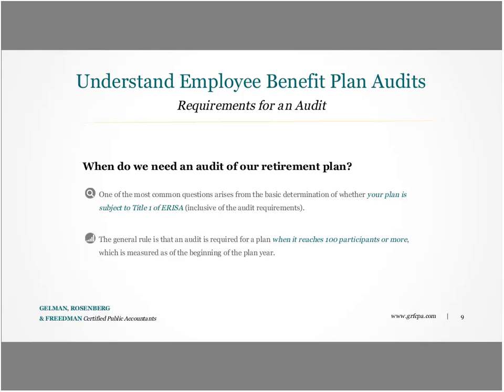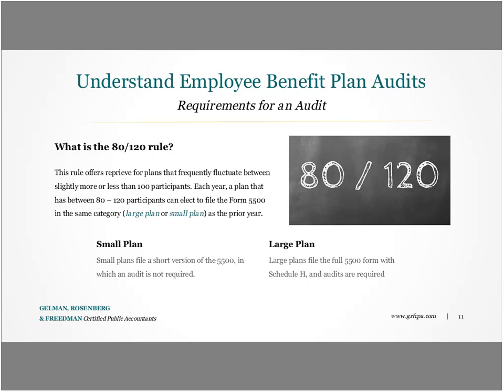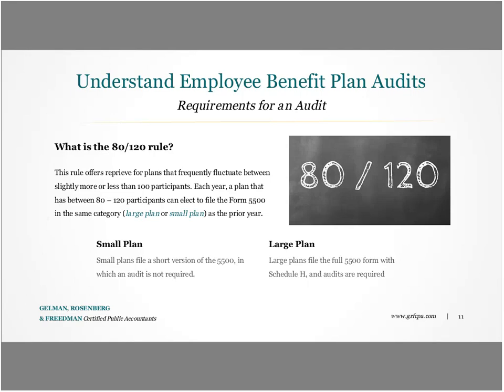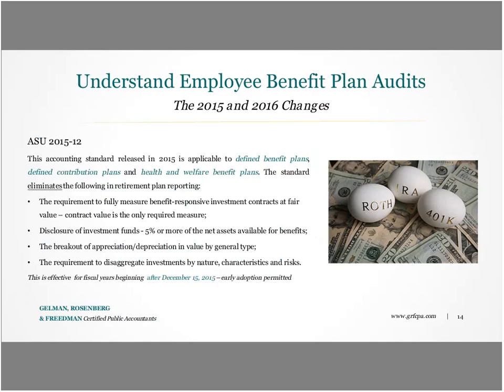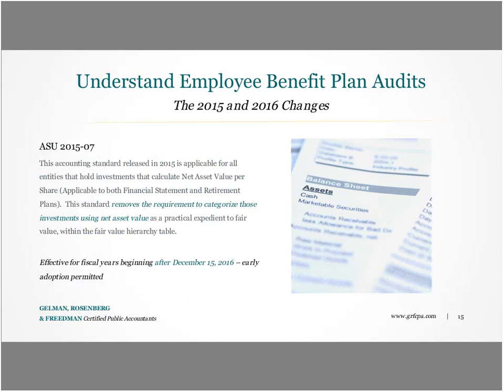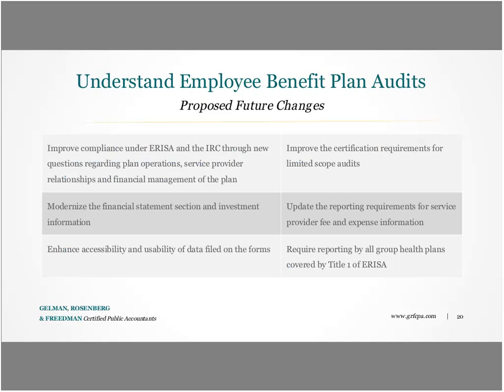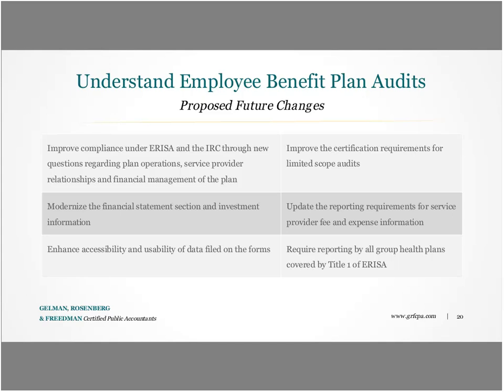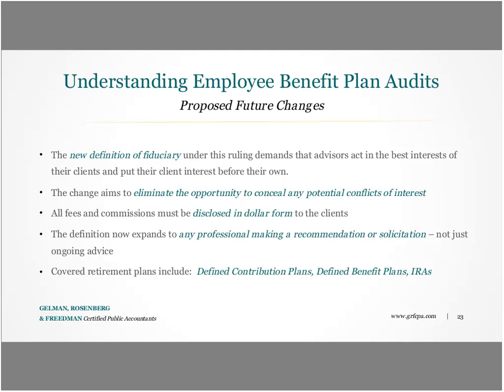Understand Employee Benefit Plan Audits and Prepare Your Organization for the Changes Ahead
If your organization offers an employee retirement plan, chances are good that it is subject to annual reporting requirements that may include an audit of the plan’s financial statements. Even if it does not currently meet the criteria, your organization is likely to be facing an audit in the near future.

Join Gelman, Rosenberg & Freedman for an overview of Employee Benefit Plan audits as well as the recent (and proposed) changes affecting retirement plans. Participants will come away with a clear understanding of what triggers the audit, who is considered a “participant”, audit requirements, and the 80/120 rule. Our Employee Benefit Plan audit experts will also provide an update on the new standards affecting retirement plans, ASU 2015-12 and ASU 2015-07. To wrap up the discussion, our partners will share their perspective on the new Department of Labor Fiduciary Rule and proposed changes to the Form 5500.